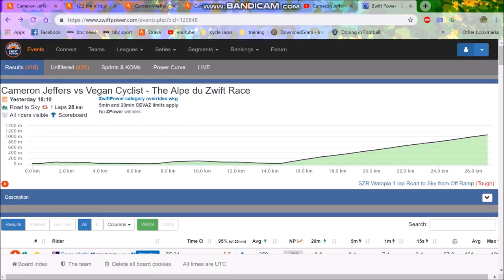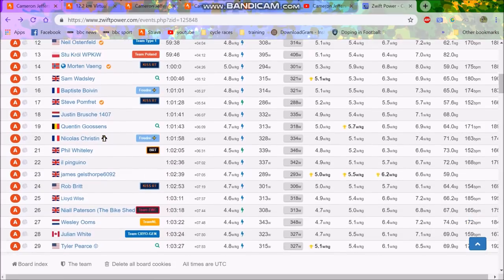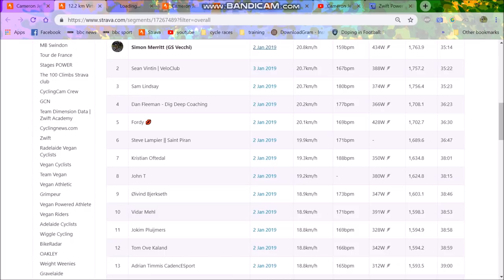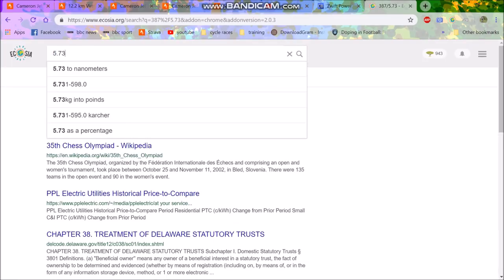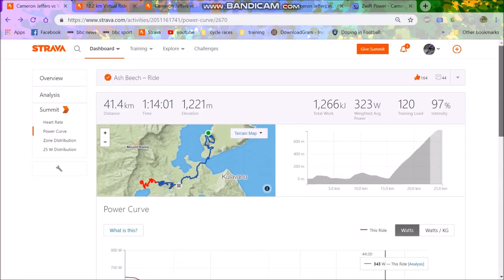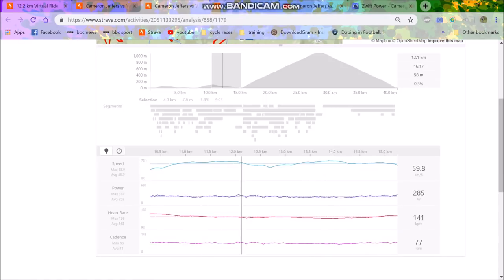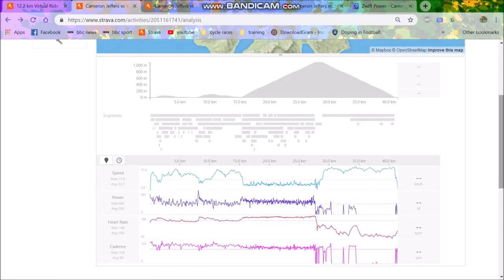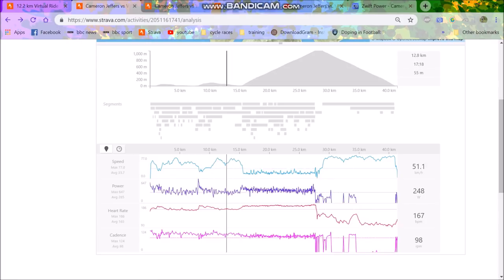VC V Cam Jeffers ZWIFT RACE : POWER ANALYSIS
My thoughts on the biggest zwift race ever (I believe) and what it takes to win